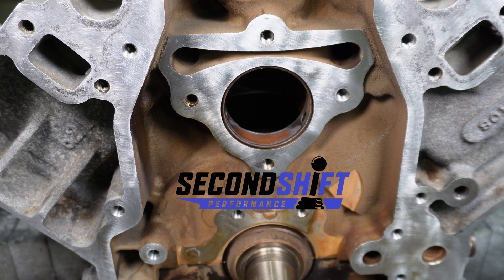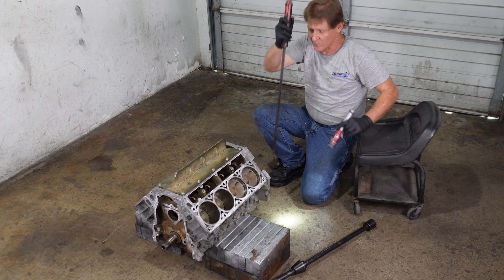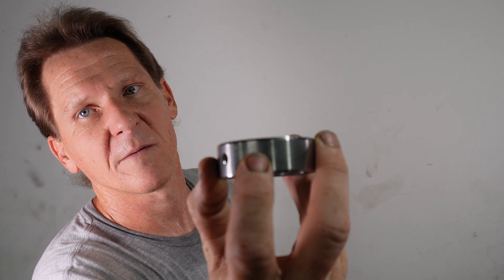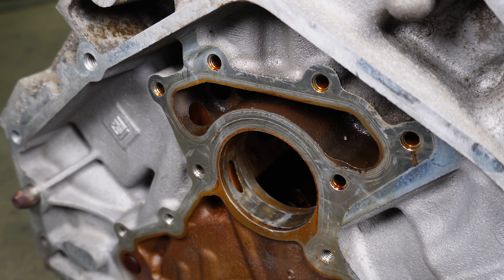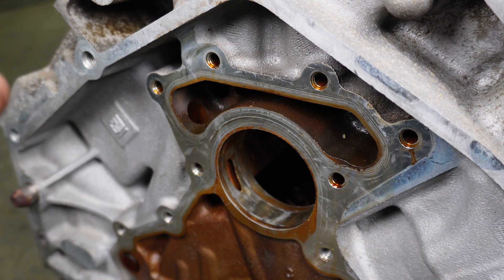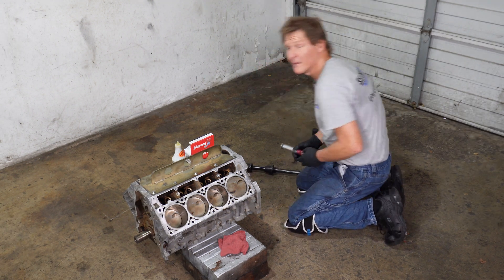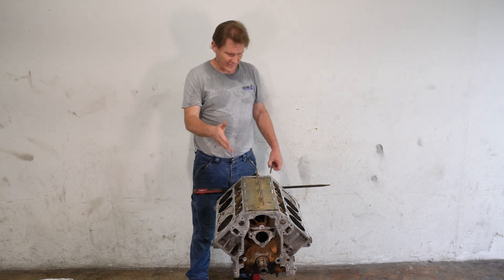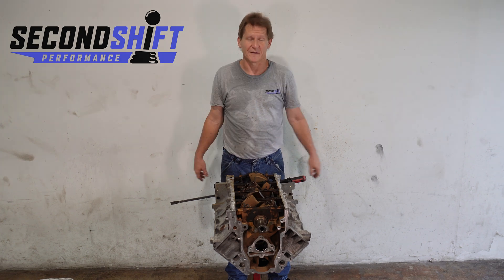How to Replace LS Camshaft Bearings – Step-by-Step Guide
Link to the camshaft bearing tool used